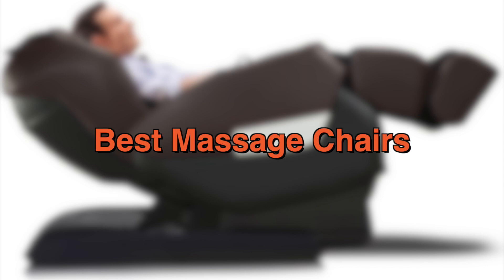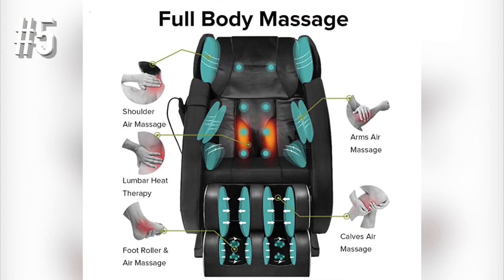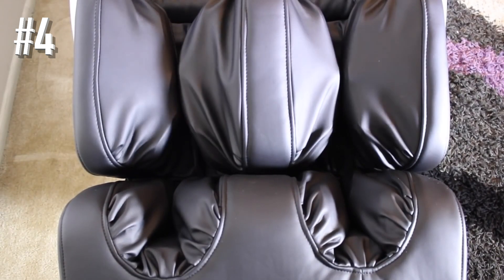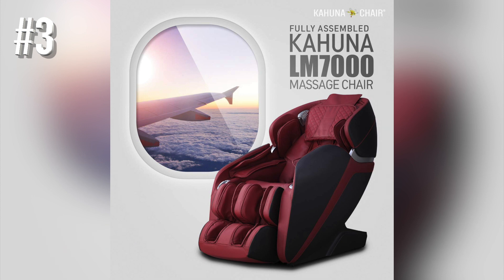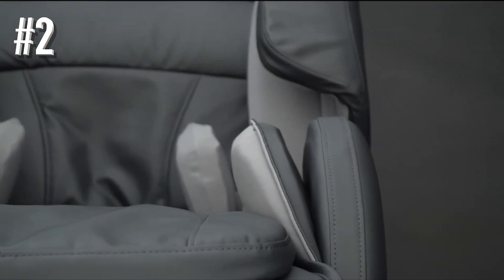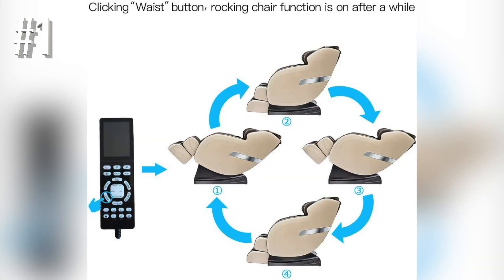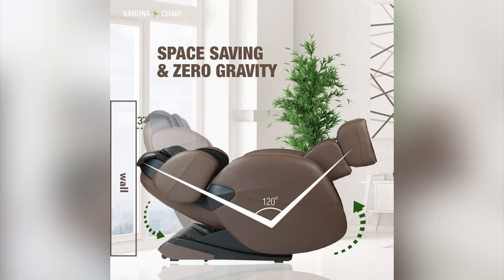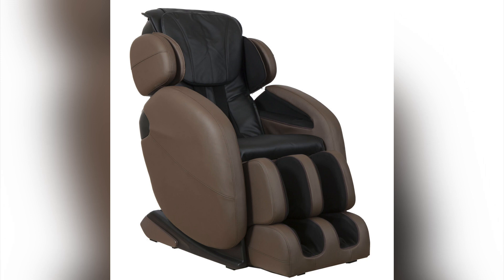Best Massage Chair to Buy in 2021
Best Massage Chair in 2021 - These are the Best Massage Chairs to buy this year based on Price, Durability and More.

5. Massage Chair Recliner with Zero Gravity (Amazon)
4. BestMassage EC-06c Massage Chair (Amazon)
3. Kahuna LM-7000 Massage Chair (Amazon)
2. Relaxonchair MK-IV Massage Chair (Amazon)
1. Real Relax Massage Chair (Amazon)
Kahuna Massage Chair Recliner LM6800 (Amazon)

UK LINKS (Alternatives)
5. Massage Chair Recliner with Zero Gravity (Amazon)
4. BestMassage EC-06c Massage Chair: n/a
3. Kahuna LM-7000 Massage Chair (Amazon)
2. Relaxonchair MK-IV Massage Chair: n/a
1. Real Relax Massage Chair (Amazon)
Kahuna Massage Chair Recliner LM6800: n/a